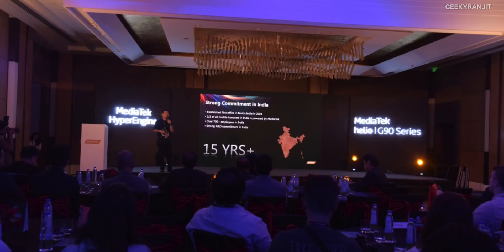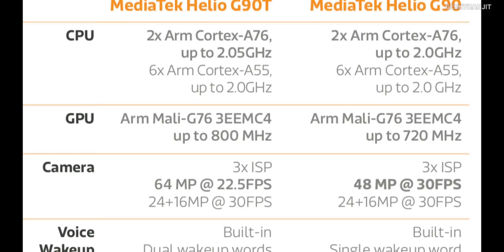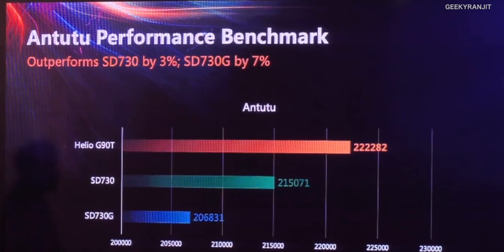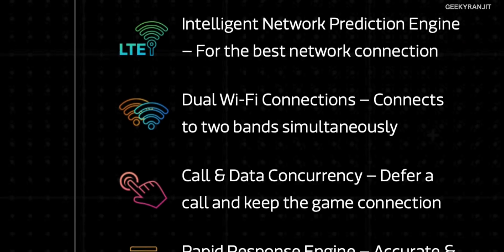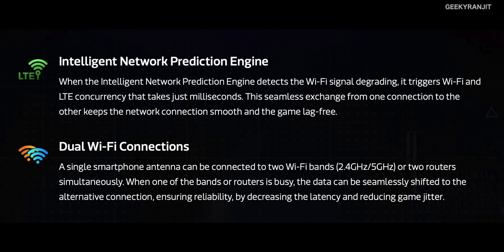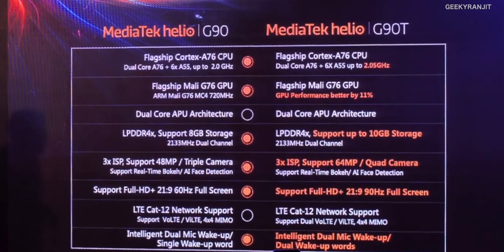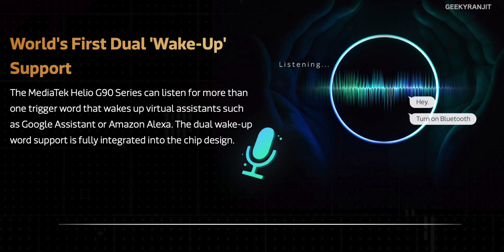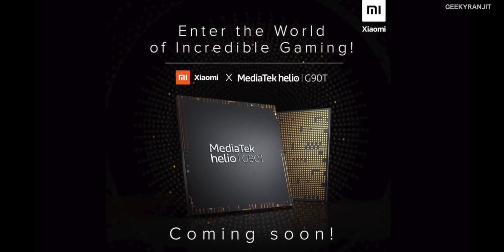MediaTek G90 & G90T SOC Overview - Gaming Chipsets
MediaTek Helio G90 & G90T were launched in India these are new smartphones SOC that are enhanced for gaming the G90 SOC is a Octa core chipset with the Mali G76 GPU that can be clocked upto 800 Mhz. Helio G90 Seires also has the new MediaTek HyperEngine for enhanced gaming.